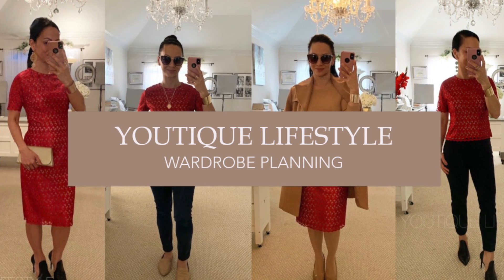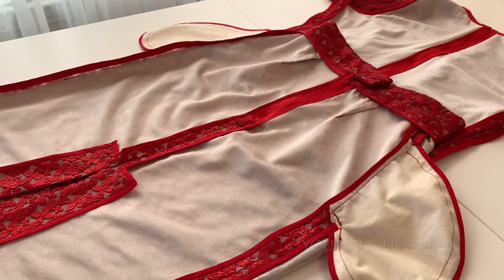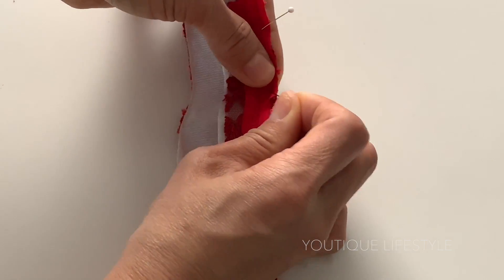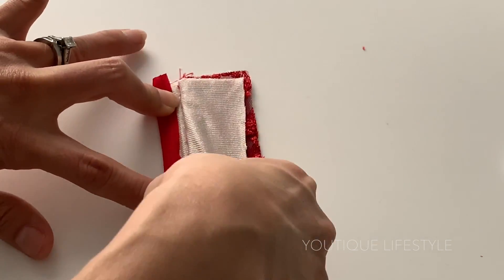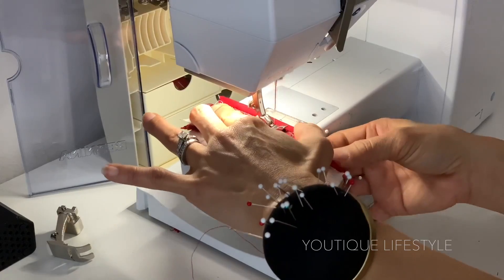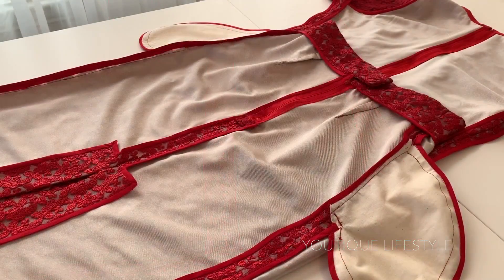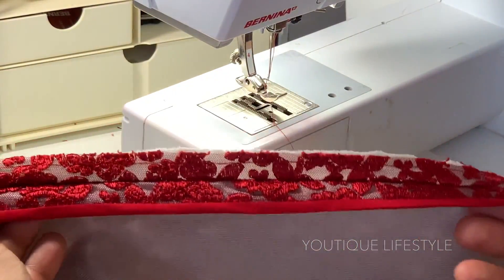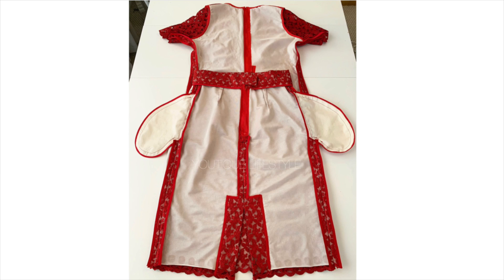How to sew the HONG KONG FINISH (Part3/4) : Wardrobe Planning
This may be a basic red outfit but the inside of the skirt and top is notbasic. This is the first time I completed an outfit with HongKongSeams and I ❤️ it! No body can see the inside but I know (and now you do too😉).

I had purchased a design book in college called “Designer Sewing Techniques” by Nancy Fleming.  When I should have been studying for my biology courses, I was skimming design and sewing books😬. It was one of my guilty pleasures.  I first saw the Hong Kong finish in this book and have always wanted to try it. Page 22, you are my inspiration!

Video Content
{0:04} Collaboration with Sew Much Fabric
{0:21} Bias Tape : 1/4" Double Fold Bias Tape
{0:33} align the narrow side along the seam, pin
{0:44} sew following the line
{0:54} fold over the bias tape to the back side, pin
{1:03} Fold & Pin bias tape tail
{1:12} from the front of the seam, stitch in the ditch

And that’s it! It does take a little more time to complete the Hong Kong Seam in a garment but it is very satisfying. It beautifully completes a garment and preserves the quality.

Have you ever seen this seam inside a clothing item? Or have you sewn with a Hong Kong Seam before?  What are your favorite seam finishes?

Youtique Lifestyle: Wardrobe Planning series is a Collaboration with Sew Much Fabric. This will be an ongoing project throughout 2019. Since I started attending more meetings, events, and wedding shows, I wanted a memade wardrobe that would take me from the car rider line to a business event. To achieve my goals, I got the help of stylist & textile expert Rosalind with Sew Much Fabric. She came to evaluate my closet & sent me the results of my closet evaluation. A basic red skirt and blouse was on my list for an immediate wardrobe need. I hope you will join me on this adventure as I curate my closet for 2019.